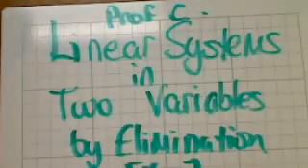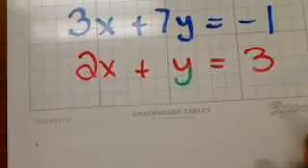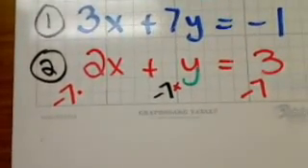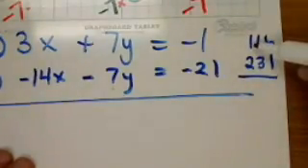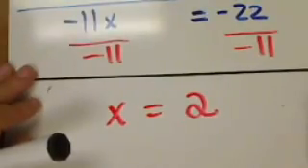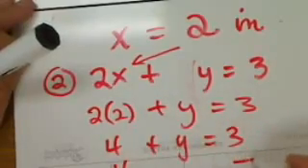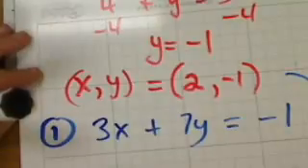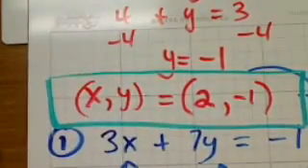Linear Systems in Two Variables by Elimination Ex 1